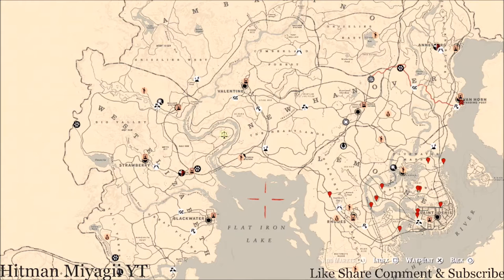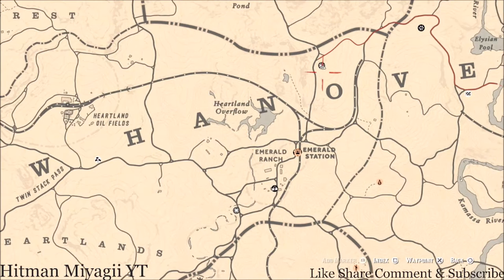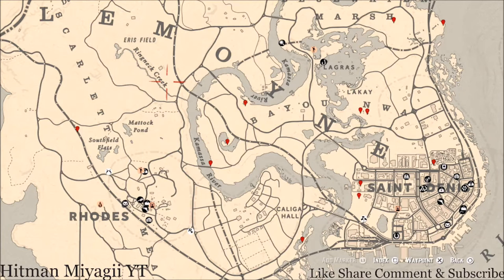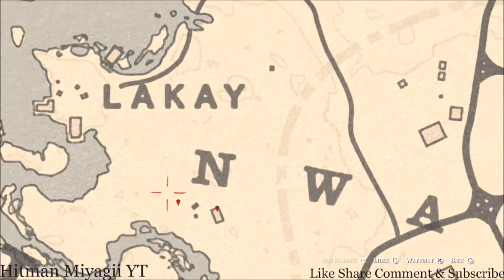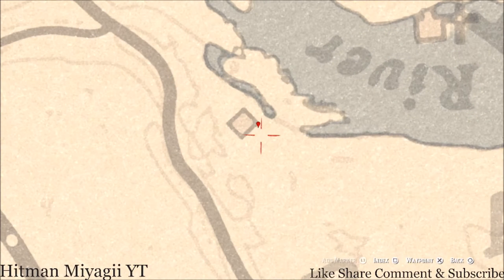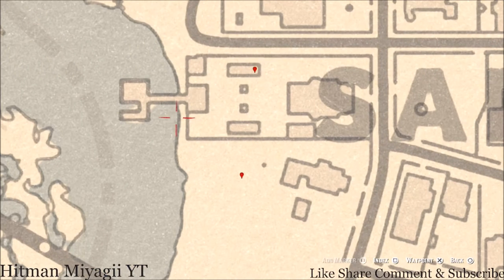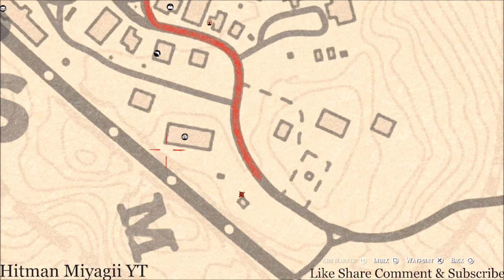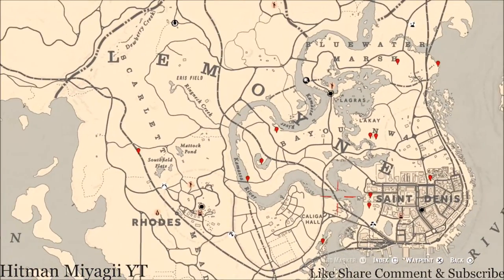Red Dead Online Daily Cycle Update For Aug.11th 8pm EST until Aug.12th 8pm EST